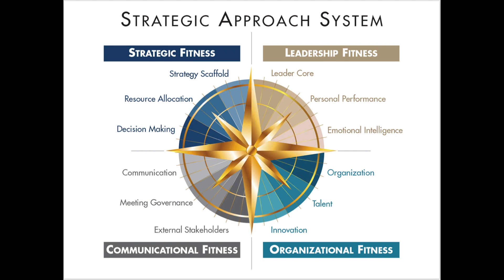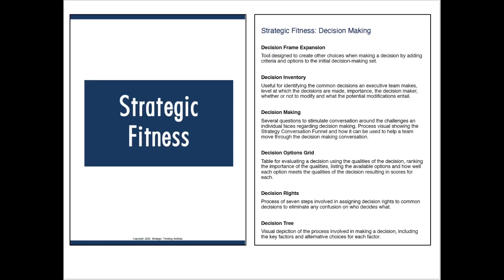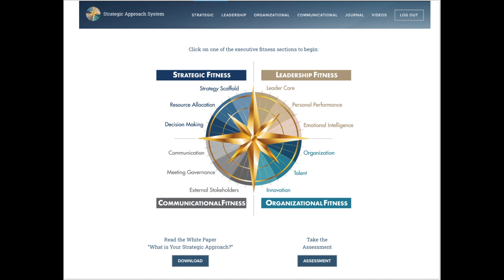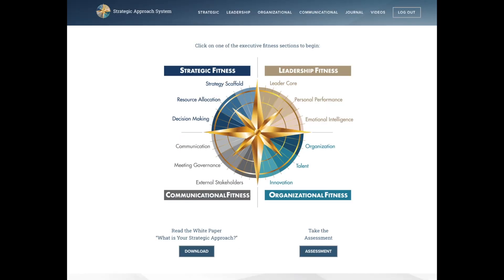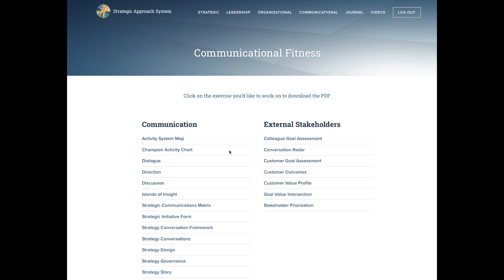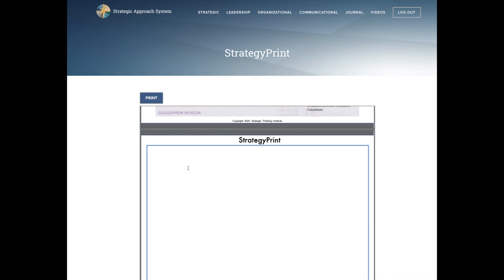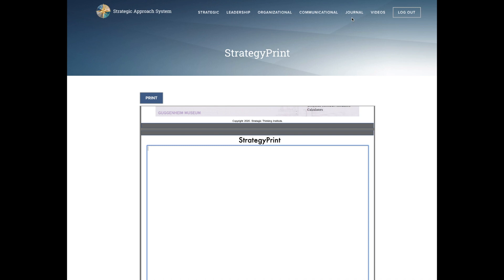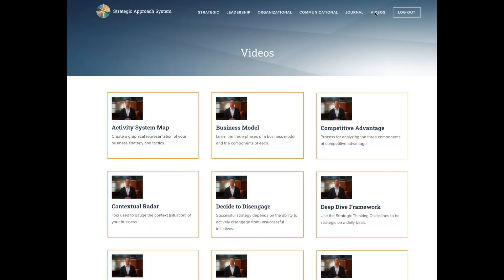The Strategic Approach System: Developing Strategic Thinking and Planning Capabilities in Executives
The Strategic Approach System has been designed to help executive leadership teams develop their strategic thinking and planning capabilities. Research with 250,000 executives has shown that the #1 role of a leader is to set strategic direction and that having a strategic approach to the business is 10x more important than any other leadership skill to long-term success. Rich Horwath, CEO of the Strategic Thinking Institute, shares the four key areas of executive performance and provides an overview of the more than 100 tools, techniques, and frameworks available to help leaders develop their strategic capabilities.

Is your team tactical or strategic? Research shows the #1 cause of business failure is bad strategy and the most important role of a leader is setting strategic direction.

At the Strategic Thinking Institute, we help executive teams develop their strategic thinking and planning capabilities through strategy workshops, strategic coaching, and proprietary resources in order to set clear direction and create competitive advantage.

Our customizable workshops, strategic coaching, online courses, microlearning programs, and other resources built on the New York Times bestselling books on strategy will improve your team’s business acumen and strategy conversations.

to start a strategic conversation today.

What our clients are saying:

“Rich’s Deep Dive Strategic Thinking session with our global leadership team was incredibly valuable, serving as a springboard for our strategic planning process. The session provided my executive team with a methodical way of thinking about strategy and the tools to do so. There has been an immediate impact in the elevation in the way in which my team is thinking about strategy for the long-term health of our business. I give Rich my highest recommendation.”
-- Taryn Owen, President, PeopleScout

“Rich Horwath does an exceptional job of quickly understanding your business and then applying the most effective and efficient strategic tools to add significant value to the organization. I would very much recommend Rich to any leader that is looking to improve their strategic thinking, planning and execution to help enhance both top and bottom line. His Strategic Coaching program was a great experience!!"
-- Mike Pietsch, Executive Vice President, Carmex

“I highly recommend Rich if you or your organization want to increase your strategic capability. Rich takes the complex topic of strategy and provides a straightforward framework and practical resources to advance strategic thinking. Rich presented at the Intel Leadership Conference and the participants were able to take his 3A Strategic Thinking framework and immediately apply it to real business challenges.”
-- Kristin Porter, People Talent, Intel

“The Strategic Coaching Program is a terrific resource for leaders. The content is highly customized and it allows the leader to consider multiple elements of strategy development through an in-depth and critical lens. It also contains several unique resources for assessing the effectiveness of my company’s strategy which I will utilize with my teams as we move forward. Rich does a great job of guiding you through the program in a supportive and realistic way. His command of the content and relevant business experience enables him to relate to the participant with competence and authenticity. The Strategic Coaching Program definitively enhanced my professional development and I am a better leader for having worked through it.”
-- Andrew Sawyer, Senior Regional Sales Director, Celgene

“Rich Horwath did an exceptional job at helping our organization take a Deep Dive into how we were looking at strategy and planning. Since our Strategic Thinking and Planning workshop with Rich at our National Meeting, we have received feedback throughout the organization that it was the best session they have ever attended. The skills and tools have immediately made an impact on our organization.”
-- John Berrios, Vice President Commercial Operations, Bayer “

I learned more useful and practical strategy tools in one day with you than in five days at the Wharton Executive Education Program on Strategy. Your Strategic Thinking program was much more of what I was looking for: one day of using practical tools to help develop a strategy. I can envision using what you taught us immediately with my team for next year’s planning.”
-- Michael Tomcsanyi, National Director, Sunovion

"Your Deep Dive Strategic Thinking workshop was very effective at introducing planning concepts I am now using to develop strategies at FedEx. I found your Deep Dive Strategic Thinking Process to be skillfully facilitated and concepts to be vital planning tools."
– Ann Smith-Gill, Marketing Special Advisor, FedEx